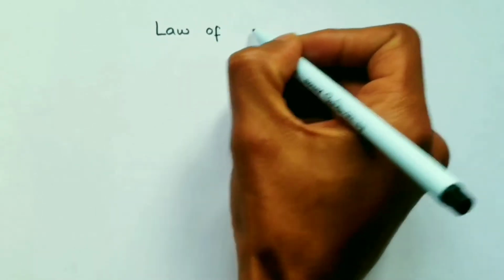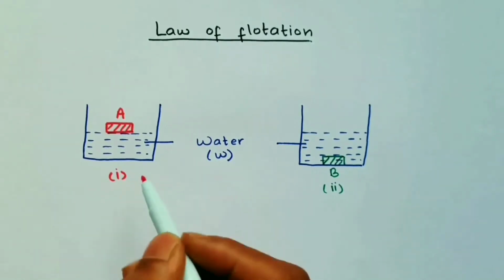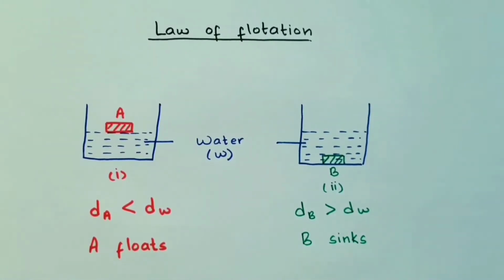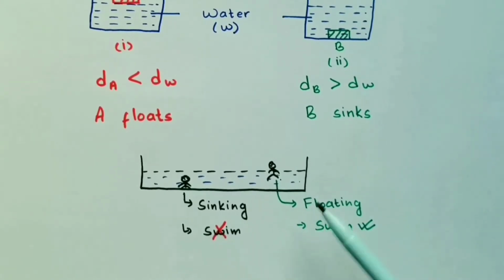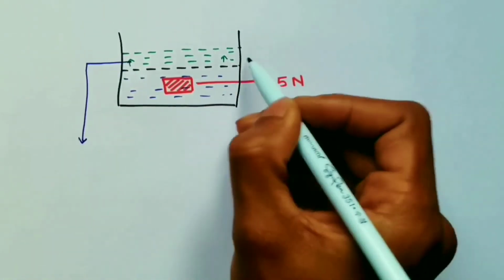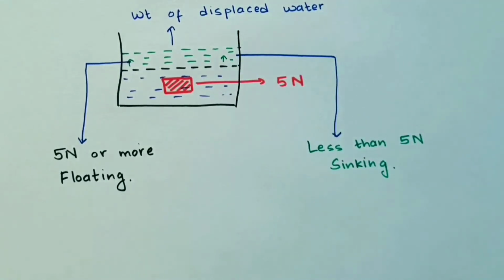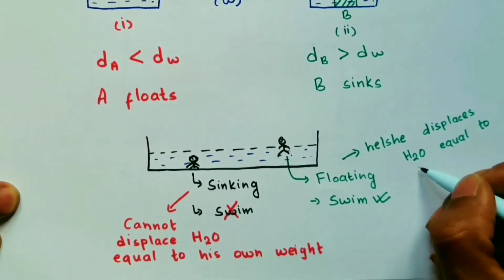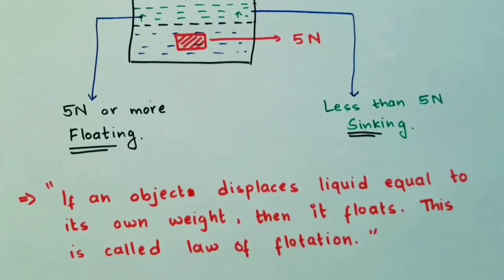Pressure: Law of flotation | SEE/CBSE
This video talks about the last law of pressure that you need to learn in Class 10 which is Law of Flotation. It discusses on why do objects float in water or any other liquids? I hope this video helps to answer that question.